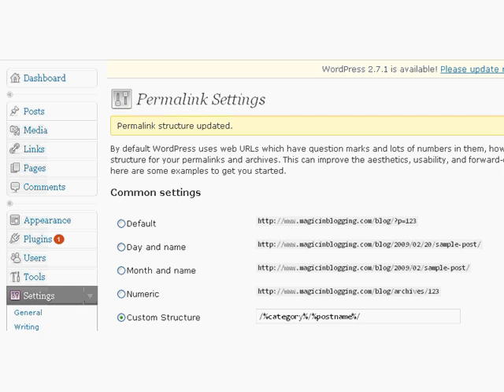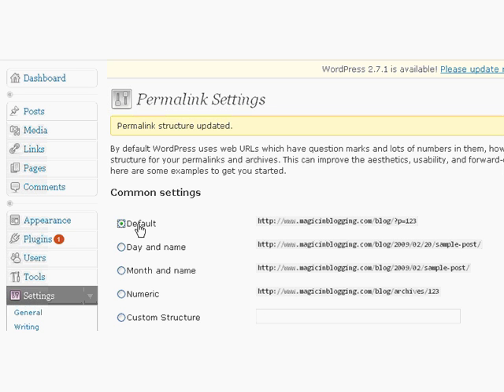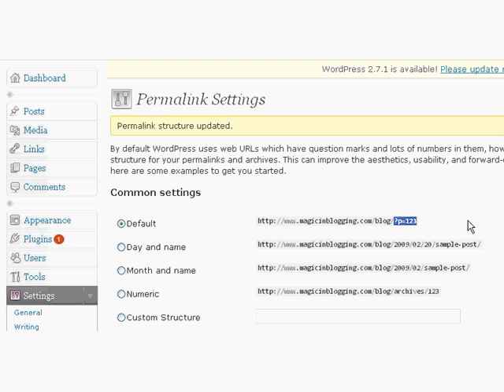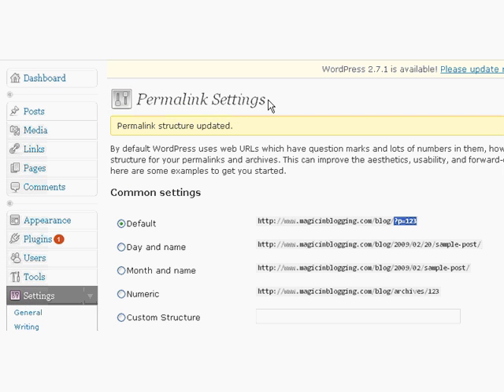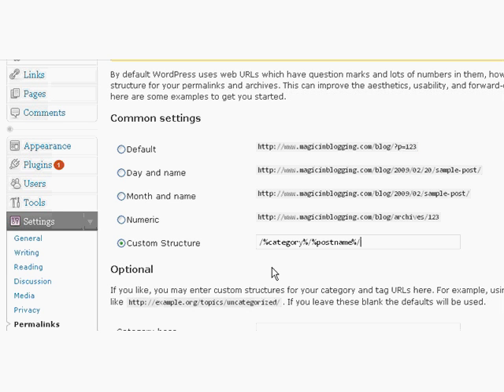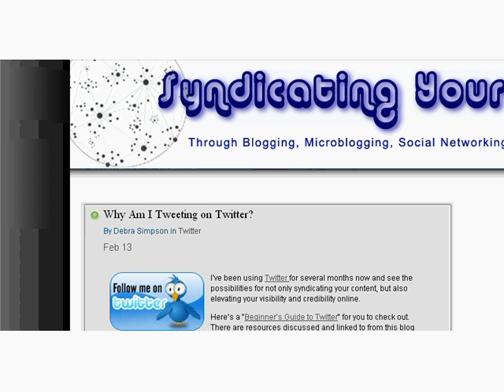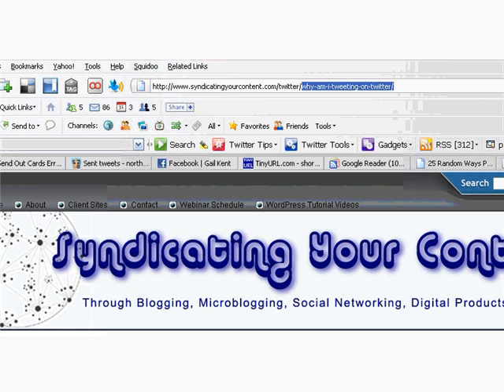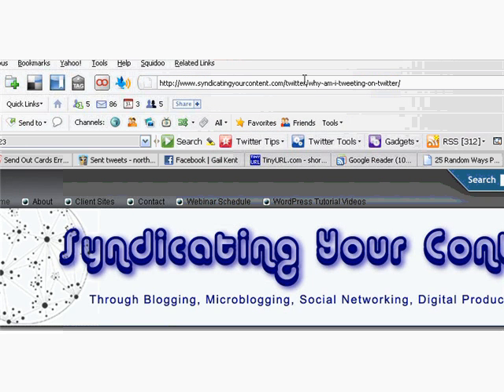Setting Your Permalinks in WordPress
One of many custom wordpress permalink structures that are better than the default structure, but the one I use. I'm happy to hear about other permalink structures.